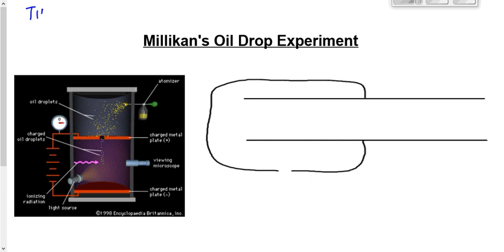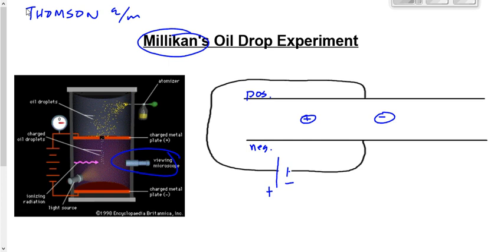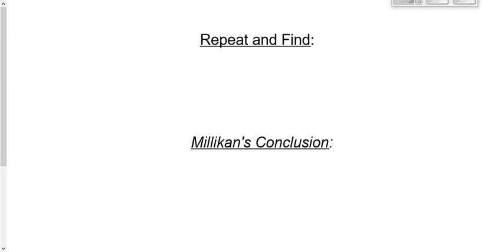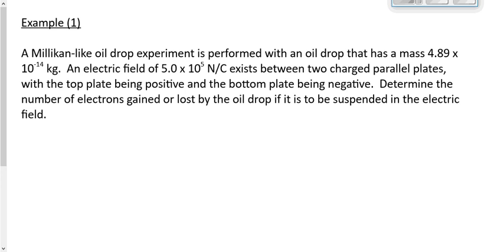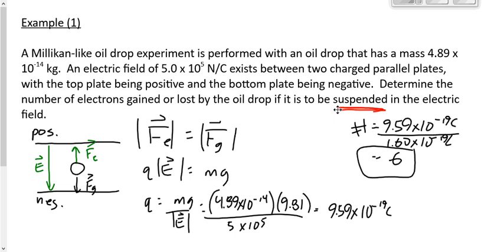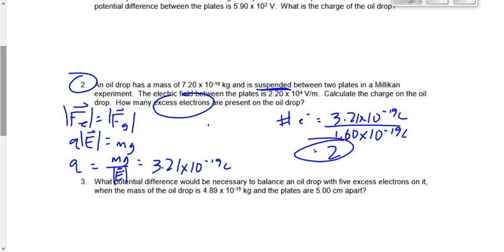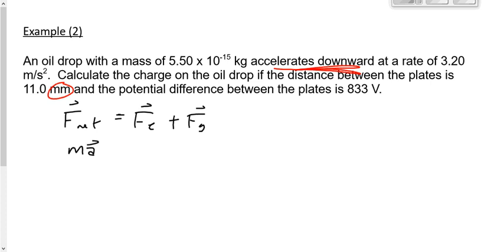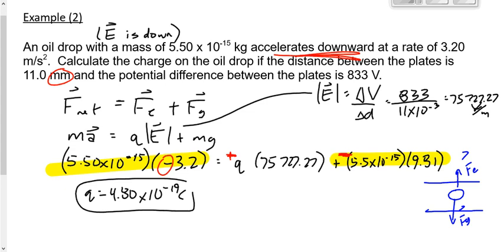(P3018F) Topic 47- Millikan Oil Drop Experiment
Details of the Millikan Oil Drop Experiment.